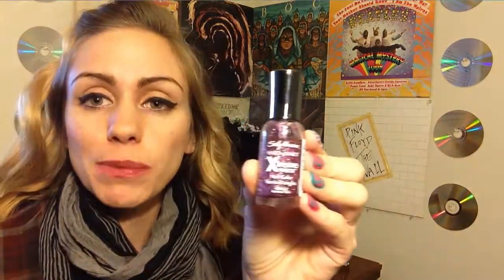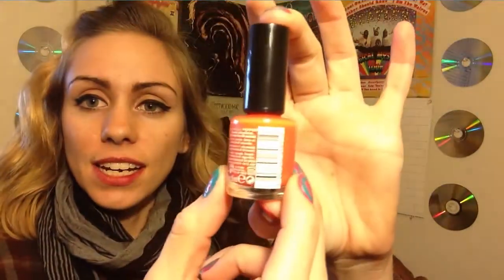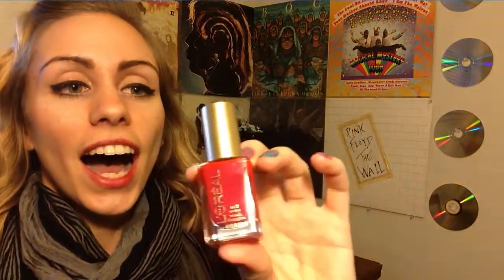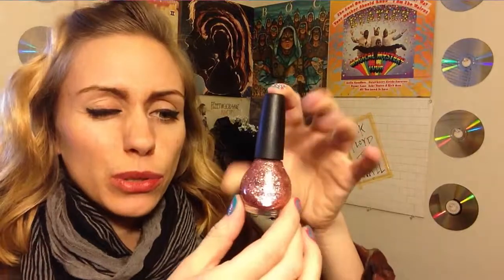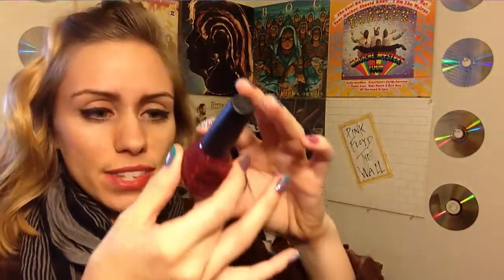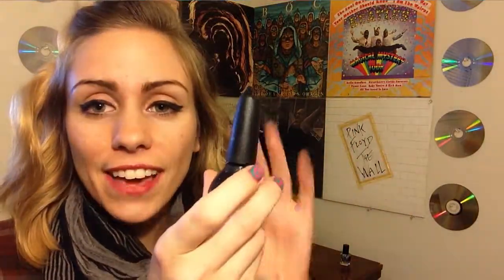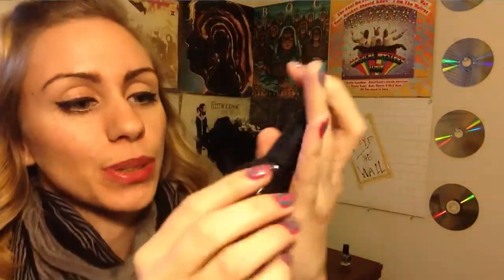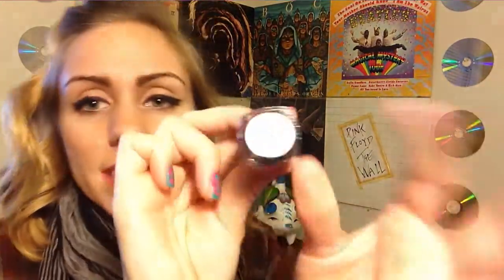Red Hot Chili Pepper || My Top 10 Favorite nail polishes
Open if you love NAIL POLISH :D

Don't forget to L I K E and S U B S C R I B E ! ! !

My awesome Youtube Friend Megan Made a video about her top 10 favorite nail polishes and I decided to follow!

My Top 10 Favorite Nail Polish:

Sally Hansen Diamond Strength  -Diamonds

Sally Hansen Diamond Strength - Blushing Bride

Sally Hansen Xtreme Wear - Rockstar Pink

Nicole by OPI - Haley Good Lookin

Nicole by OPI - My Cherry Amour

Nicole by OPI - Change The World

Nicole by OPI - Totally in the Dark

Loreal - Caught Red Handed

Rimmel London 60 Seconds - Red Hot Chili Pepper

Cirque Colors - XX

Hope you all enjoyed my Top 10 Favorite Nail polishes!!!

tags
My Top 10 Favorite Nail Polishes
Sally Hansen
Nicole by OPI
Cirque Colors
Rimmel London
Loreal
Diamond Strength
Nicole
OPI
Nails
Nail Polish
rockstar pink
Haley good lookin
Change the world
XX
Diamonds
Blushing Bride
Totally In the Dark
Caught Red Handed
My Cherry Amour